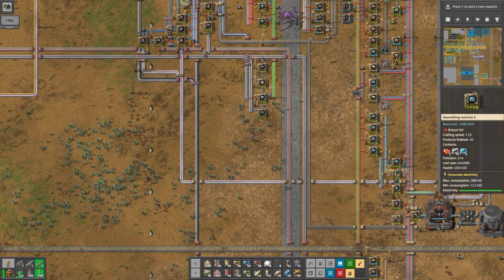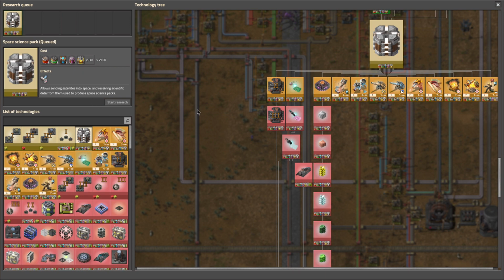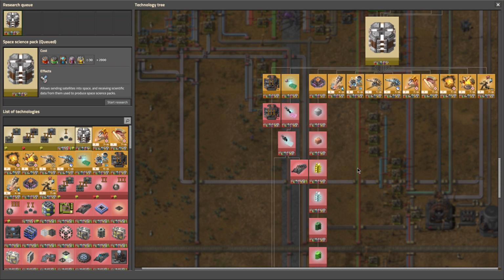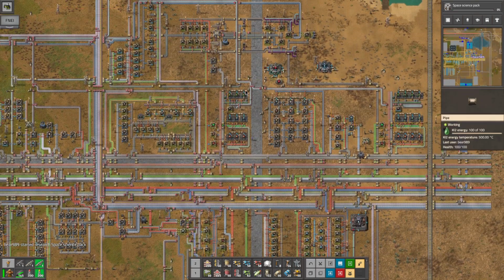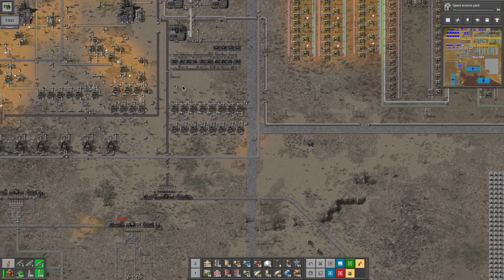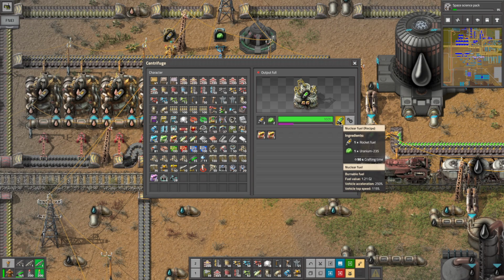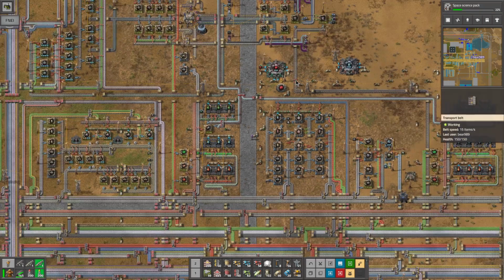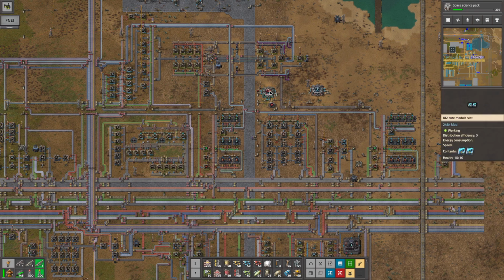A Look at 248K mod for Factorio - Finally KI2 Core w/ Beacons working, Nuclear Fuel and Atom Bombs